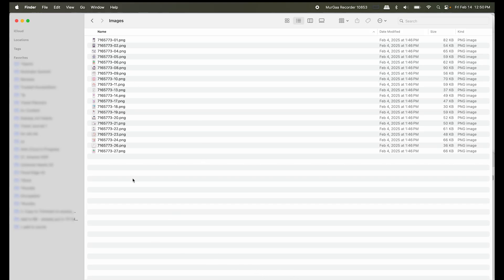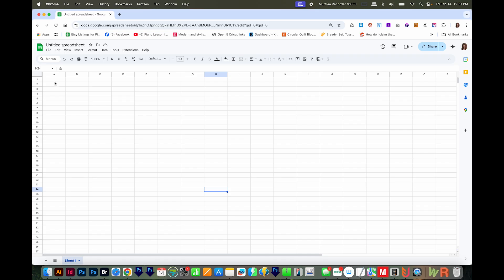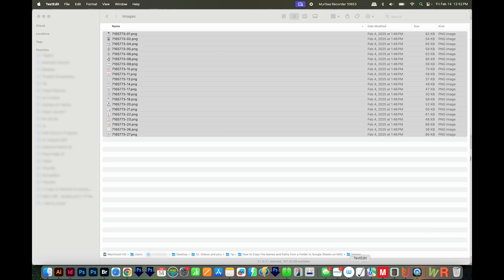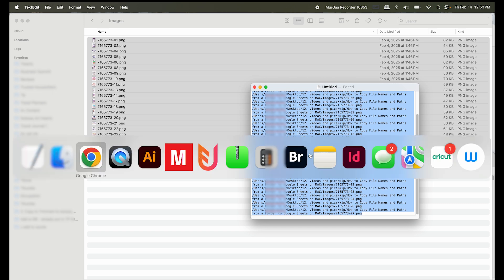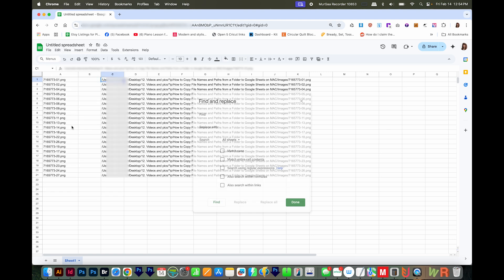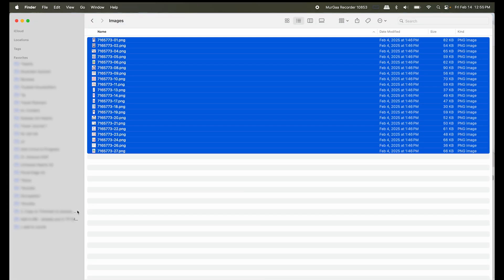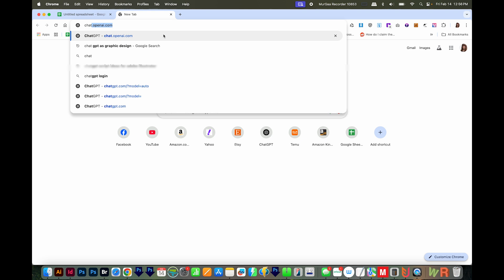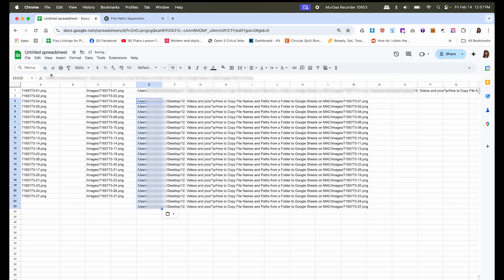How to Copy File Names and Paths from Mac Finder to Google Sheets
Need to get your file names and file paths into a spreadsheet so you can easily merge the data? This is the video for you!!

➝ GRAPHIC DESIGN
6 Reasons to Make Your Own Fonts + Paid and Free Font Software [Fontself, FontForge, Birdfont, etc]

➝ OTHER TOPICS
How to Cut and Make a Rolled Paper Flower with Cricut Design Space [Tutorial for Beginners]